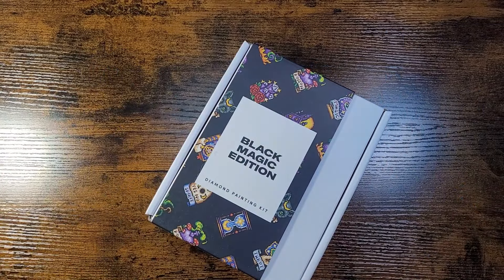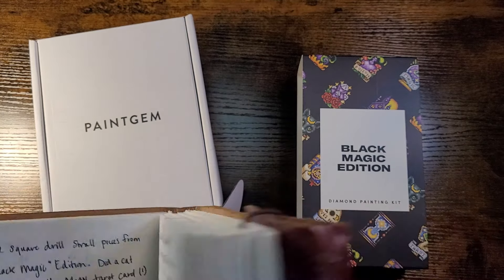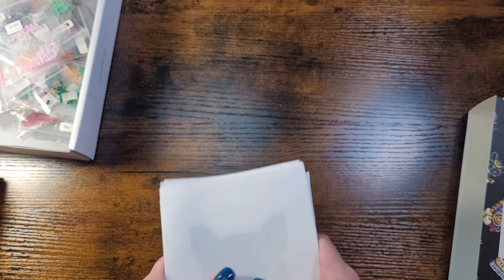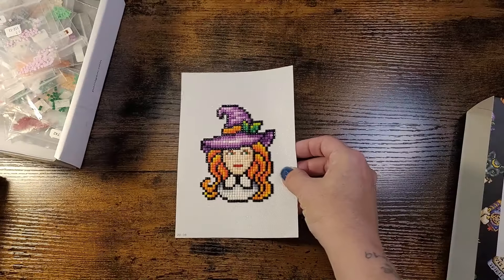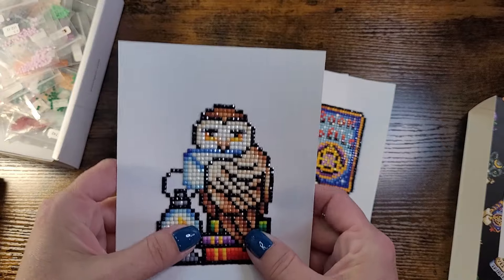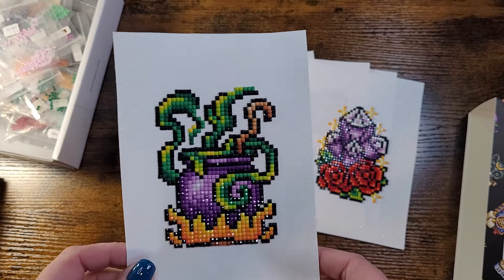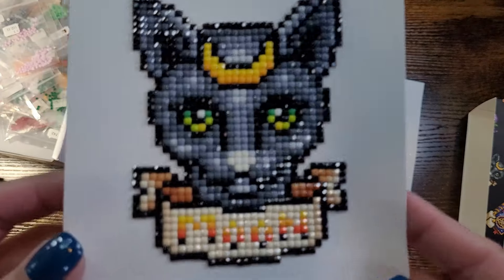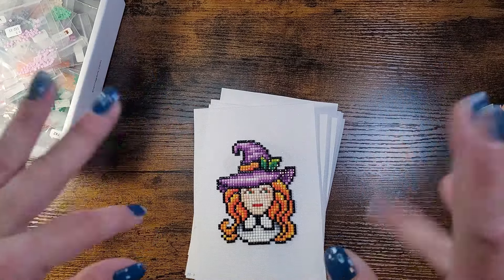Post Review - Black Magic Edition from Paint Gem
✨Hi guys, gals, and non-binary pals! Keep the conversation going and join the Dazzlers Discord!

✨Want to help Naomi attain some goals?

✨Buy from The One With the Diamond Art and save 10% using code "HOMDP10"

✨ Want to find some amazing art from new artists and Old Masters? Check out Lazy River Crafts and tell them Naomi sent you!

✨New to Diamond Art Club and want to save $10 off your first purchase?

✨ArtDot is a great place to get diamond painting accessories at a great price, and now you can save an extra 10% on every purchase!